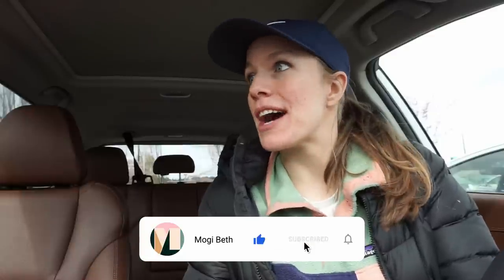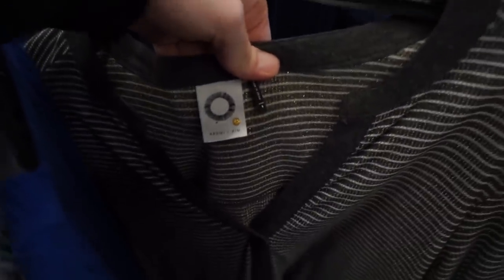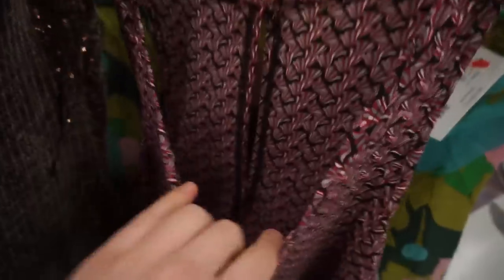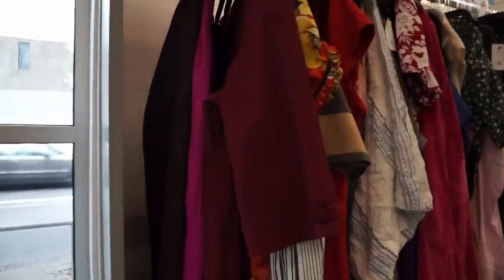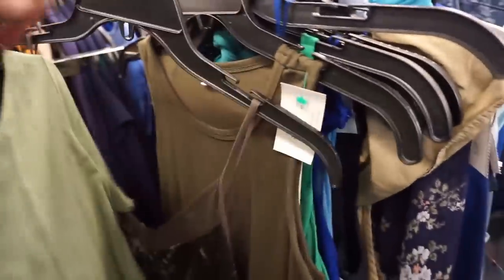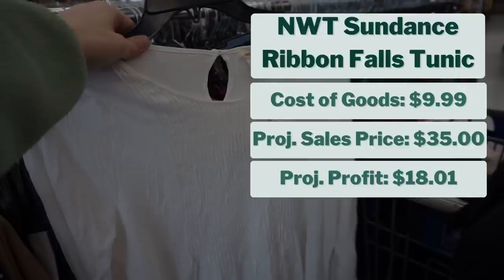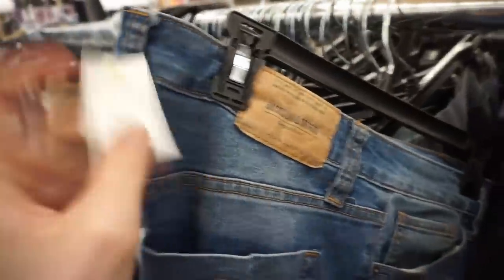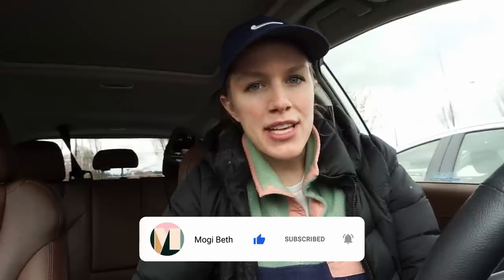MASSIVE Thrift with Me at Goodwill! $900 in Projected SALES on Poshmark & eBay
So excited about this MASSIVE clothing thrift haul I was able to find while thrifting at Goodwill this past week. Come thrift with me to see what I found to sell on Poshmark and eBay!

RESELLING TOOLS & EQUIPMENT I USE:
○ Tissue Paper similar to mine